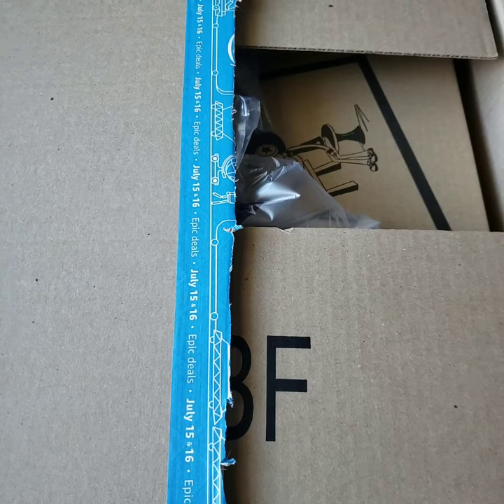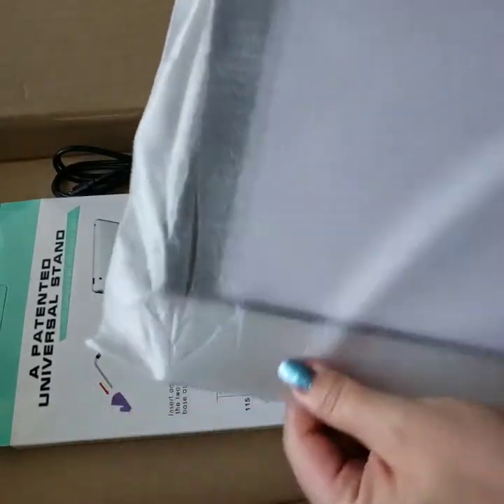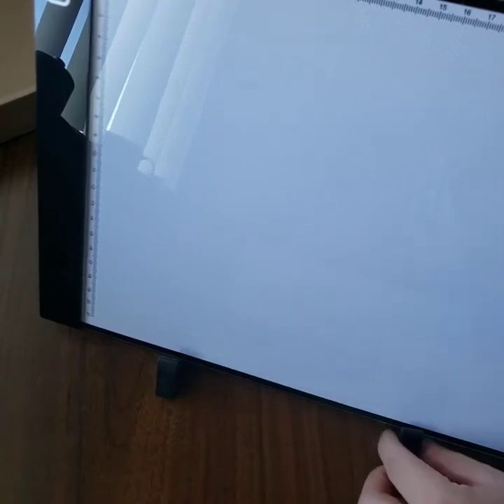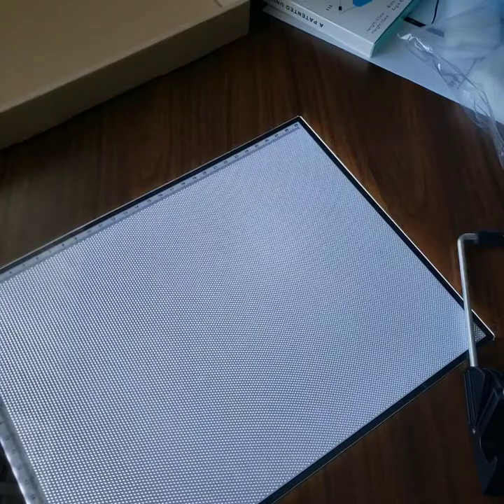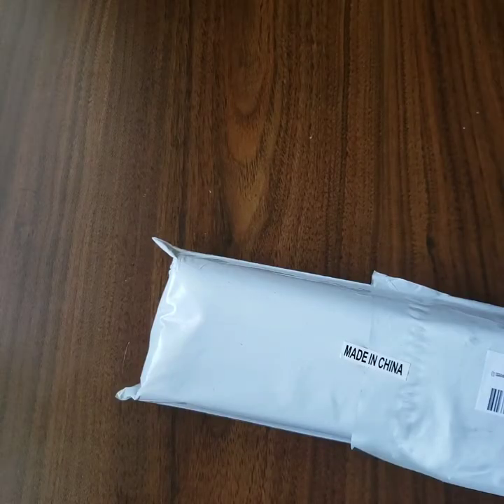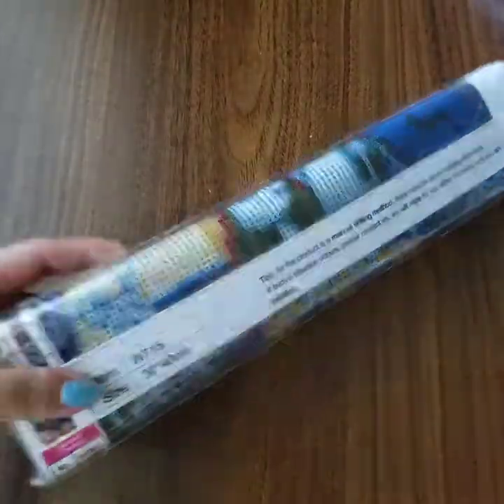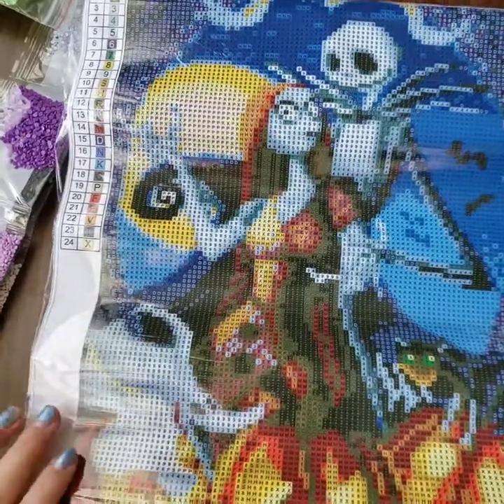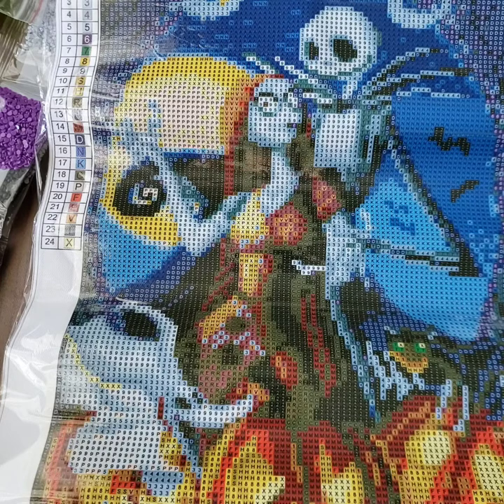The Nightmare Before Christmas Diamond Painting Unboxing PLUS new light pad!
SanerDirect Diamond Painting A4 LED Light Pad - Tracing Light Box for Drawing, Adjustable Brightness w/Ruler, USB Powered Projector Kit with Detachable Stand and Clips

Jack and sally 2 pack DP- 2 Pack Mikimiqi Shop on Amazon.